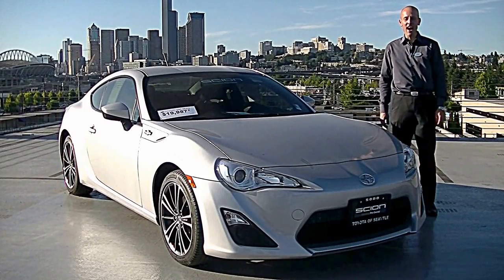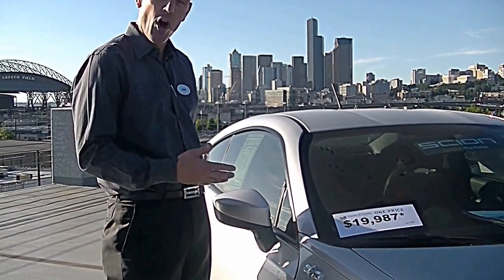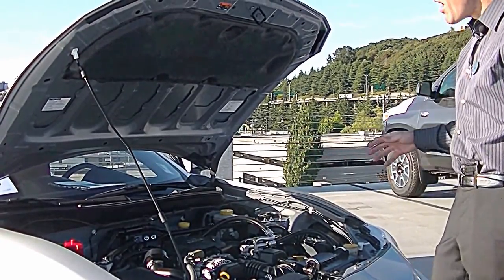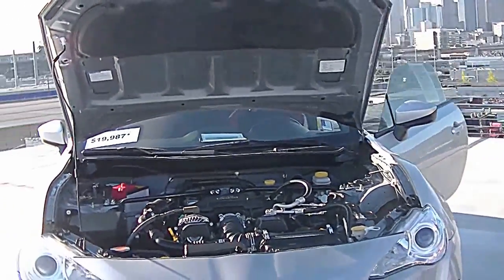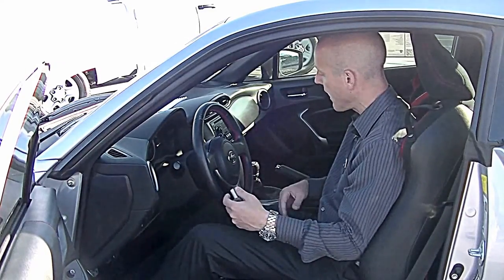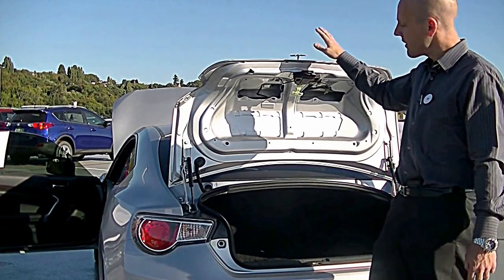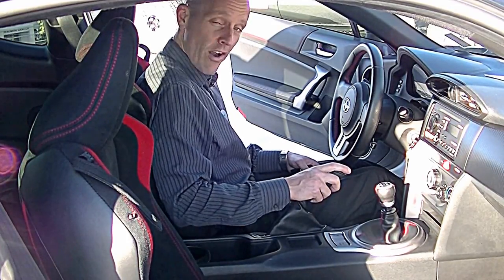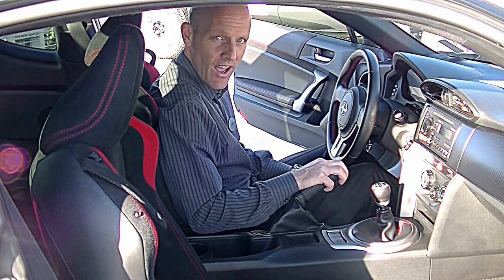2013 Scion FRS review - Buying an FRS? Here's the complete story!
Buying a Scion or Toyota FRS / 86?  Watch this first.  The Fast Lane with Joe Tunney

2013 Scion FR-S review - In 3 minutes you'll be an expert on the 2013 Scion FR-S

Take a look at this Certified Pre-Owned Scion FR-S and all of our cars

The logo on the fender of the Scion FR-S is the number 86 flanked by two pistons.  The pistons are flat to represent the "Boxer" engine, commonly mistaken as the "Boxster" engine, after the Porsche Boxster.

Hi, this is Joe Tunney at Honda of Seattle and Toyota of Seattle, bringing to you a comprehensive catalogue of hundreds of great vehicles from throughout the automobile industry. Although we specialize in Acura, BMW, Lexus, Mercedes, sports cars, SUV's and of course our beloved Honda product line, we also like to carry and review exotic cars from time to time like Ferrari, Dodge Viper, turbocharged all-wheel-drive cars like Mitsubishi Evo and Subaru WRX, as well as affordable vehicles that fit into every budget. For 2014 we are going to make a point of reviewing everything we carry, demonstrating for you the interior and exterior features and condition, the wheels and tires, trunk space, as well as an overview of power, technology, economy and driving characteristics to give you factual information as well as information unique to this particular vehicle so that you can enjoy a more intelligent shopping experience without ever having to step onto the lot.
A little about me. I have been the manager at Infiniti of Kirkland since 2004 and prior to that I ran a high end car boutique in neighboring Bellevue, Washington. For my career I have sold over 10,000 cars so I hope to bring you far more insight than you might ever know to even ask. I show you in some videos how to see if a car has been in an accident, how to make a great buy on a car with a bad Carfax, or why I wouldn't personally buy a car even if it has favorable reviews. Every once in a while I'll even have a little fun to keep the videos fresh but I want to make certain you know that you can always email me at if you ever have any questions or feel I have made a mistake or used poor judgment or poor taste.
I am truly thankful for the hundreds of thousands of views and more importantly, perhaps much more importantly, I am honored to have been viewed in over 200 countries around the world. We all are ambassadors for the things we believe in regardless of where we were born and from my little corner of the world here outside of Seattle, Washington I want to express my sincere gratitude for you having invited me into your home, your place of work, or for simply taking a minute of your valuable time to listen to what I have to say. Maybe we will never meet face to face, but I am forever in your debt for giving me the opportunity to share with you the things I have learned.  2013 Scion FRS review.  2013 Scion FRS specs. 2013 Scion frs 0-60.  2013 Scion frs horsepower.  2013 Scion frs engine.  2013 Scion fr-s 10 series.  2013 Scion fr-s specs.  2013 Scion fr-s 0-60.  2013 Scion fr-s for sale near me.  2013 Scion fr-s for sale Houston.  2013 Scion fr-s for sale Canada.  2013 Scion fr-s for sale Texas. 2013 Scion fr-s for sale in pa.  2013 Scion frs problems.  2013 Scion frs for sale Hawaii.  2013 Scion frs for sale near me